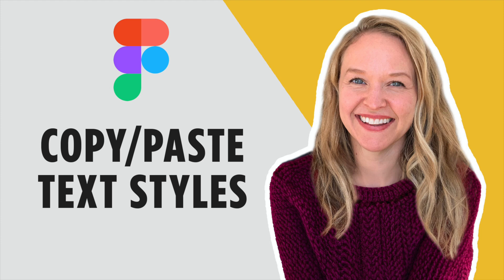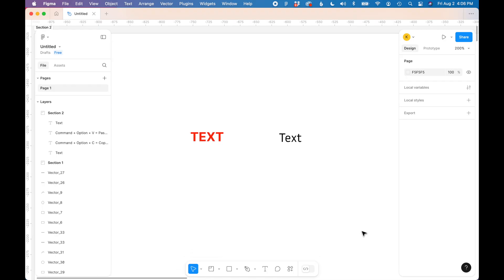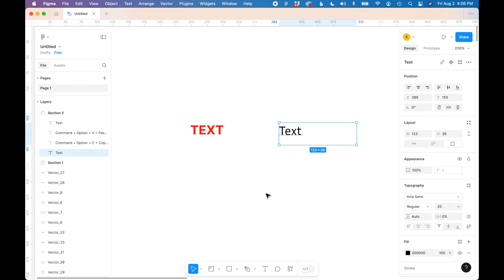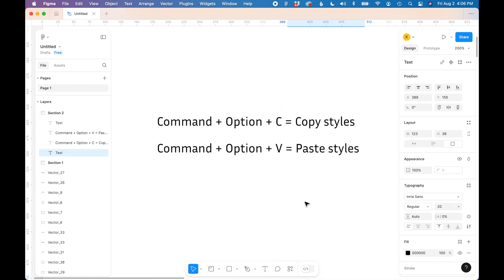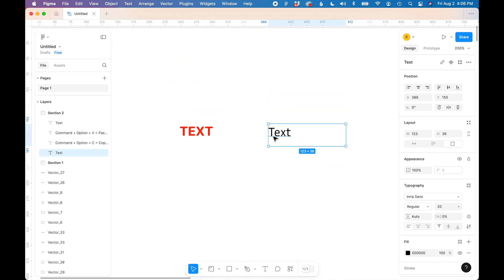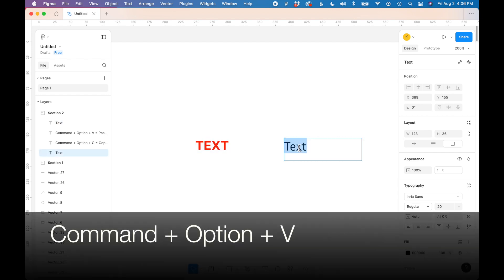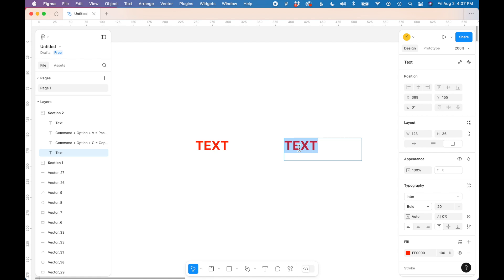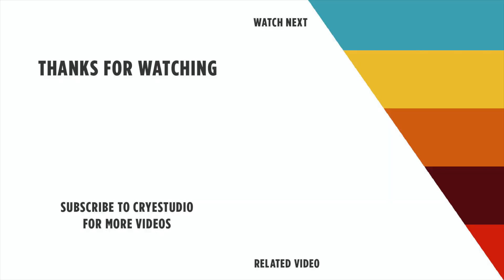How To Copy/Paste Text Styles in Figma - Quick Design Tip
Speed up your Figma design workflow with this step-by-step guide on how to copy and paste text styles. Whether you're working on a large project or refining a small design, learning to manipulate text styles efficiently can save you time and maintain consistency across your work.

You can copy all the layer styles from one object to another by pressing Command + Option + C, then Command + Option + V where you want to paste the styles.

► Basic Text Style Transfer: Learn how to quickly copy and apply text styles from one element to another.
► Creating and Applying Text Styles: Explore how to create reusable text styles for consistent typography across your projects.
► Advanced Tips and Tricks: Gain insights into optimizing your workflow and making the most out of Figma's text styling features.

💡 CONTENTS
00:00 - Introduction
00:22 - Use Command + Option + C, then Command + Option + V copy and paste text styles